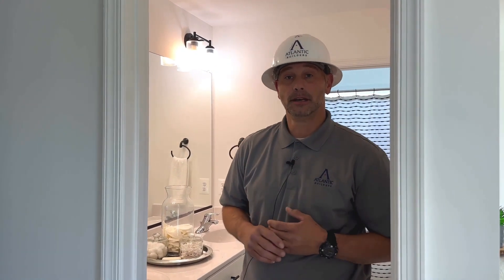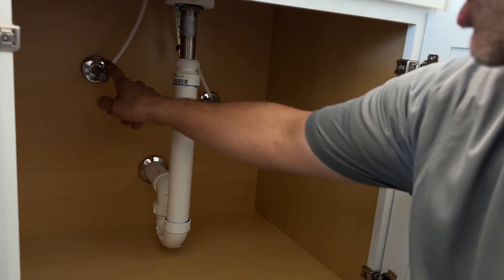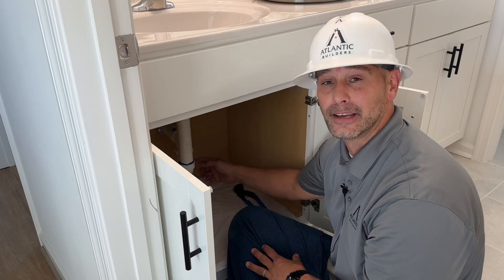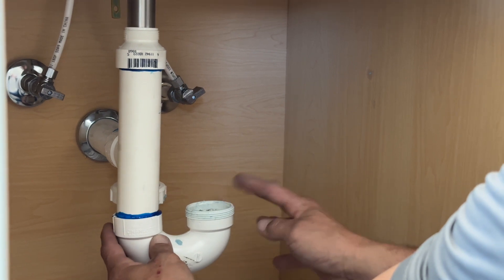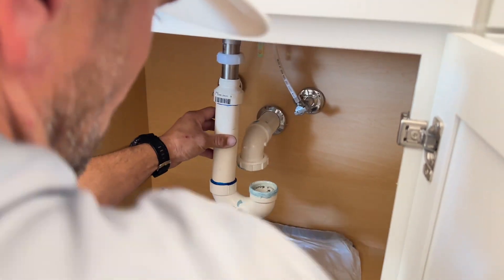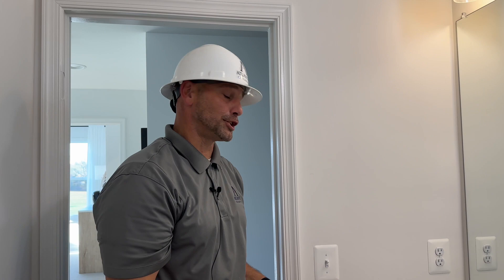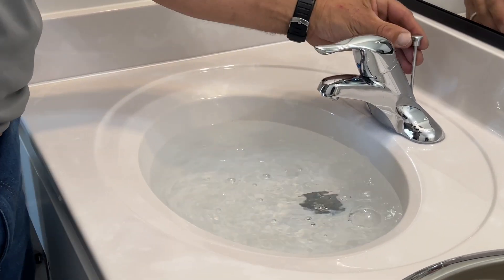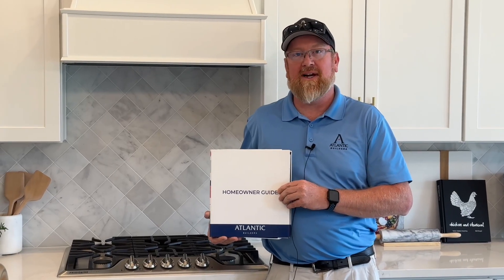Atlantic Builders' Customer Care - How To Clean Your Plumbing Traps